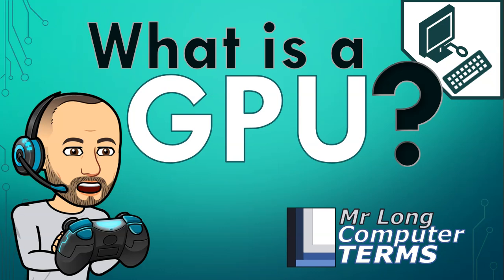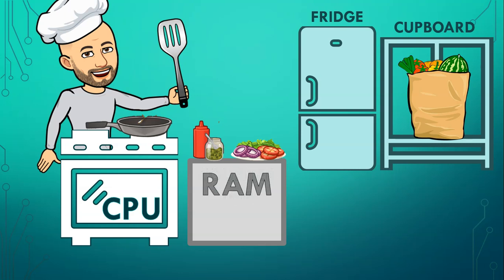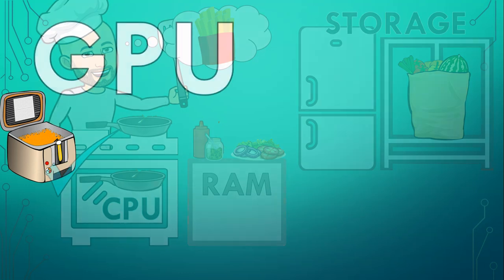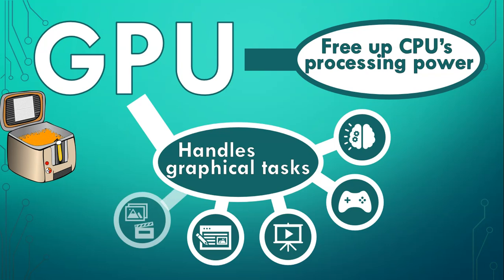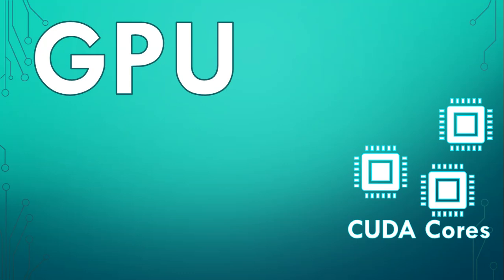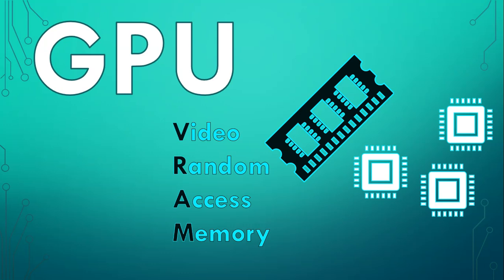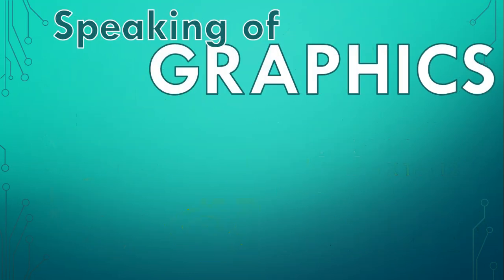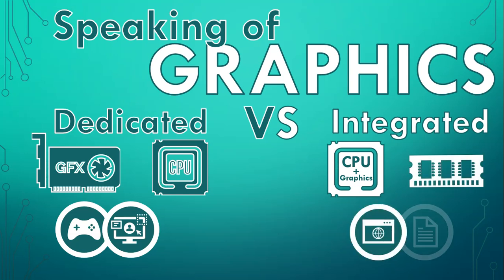Mr Long Computer Terms | What is a GPU?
This video explains what is a Graphics Processing Unit, not to be confused about a CPU. We look at what they do as well as what to look for when getting a new GPU. We also talk about dedicated and integrated graphics.

Category: Hardware

Thank you to Jennifer Van Eden for suggesting we do this video!